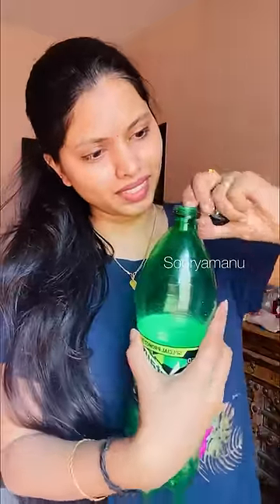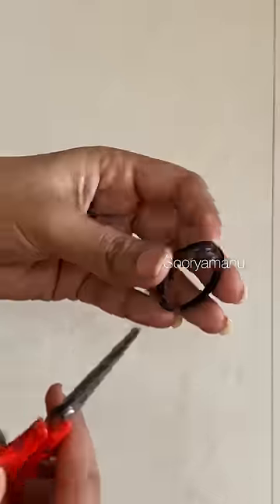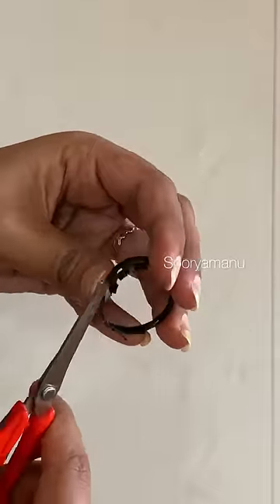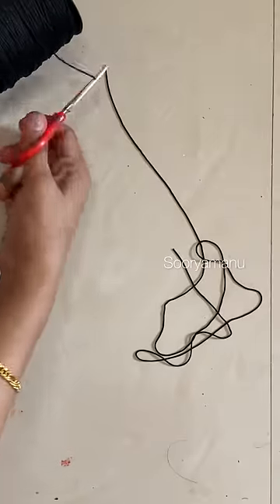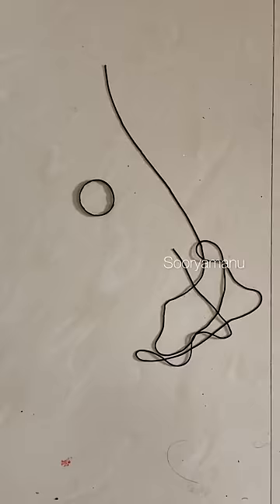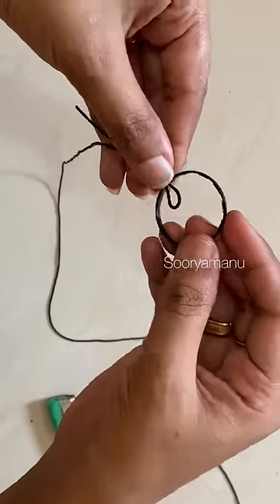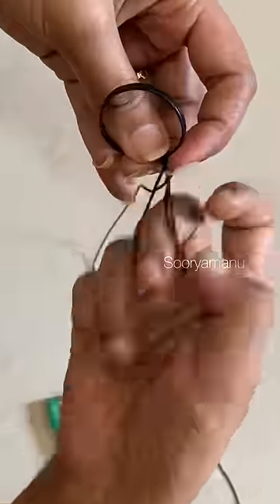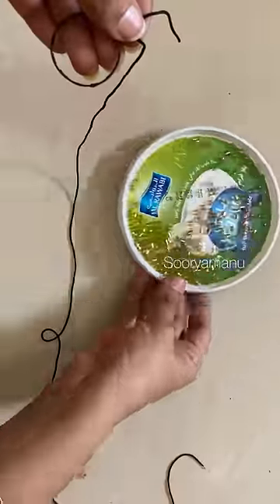പ്ലാസ്റ്റിക്ക് കുപ്പി പൊളിച്ചല്ലോ മക്കളേ 😱